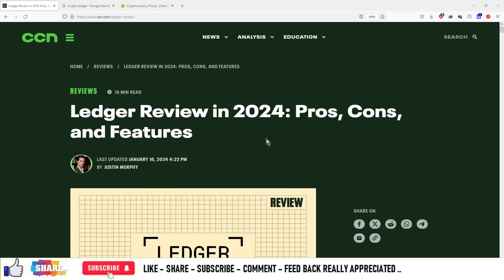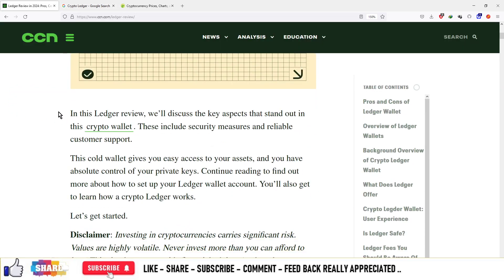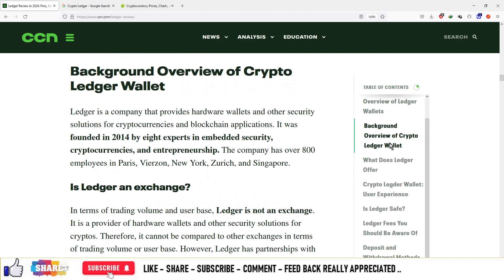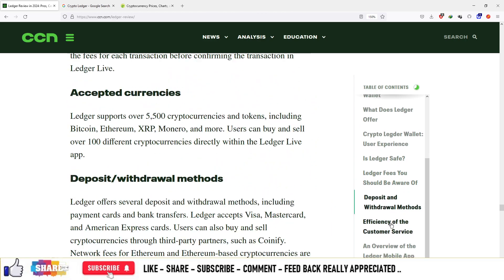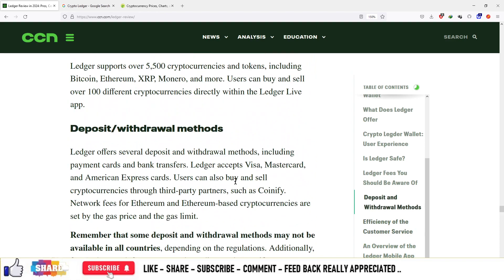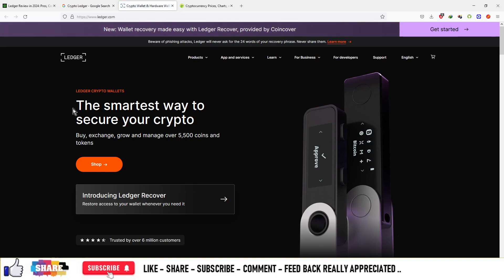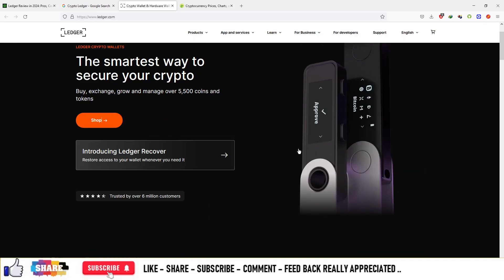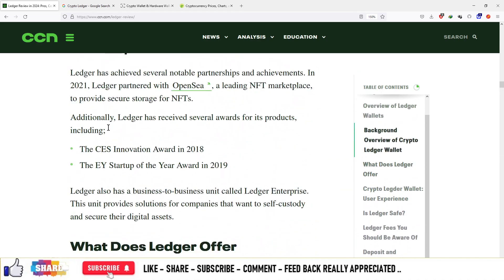#1194 | Crypto News | Ledger Review in 2023: Pros, Cons, and Features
This is video series on Crypto News.

Like - Share - Comment - Feed Back .. Really Appreciated.